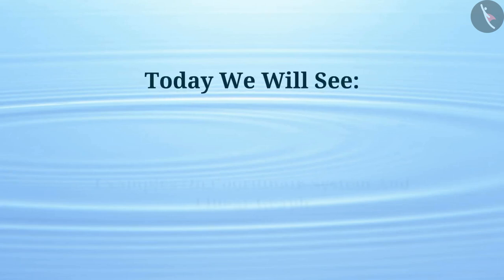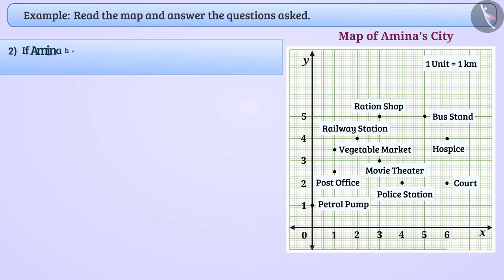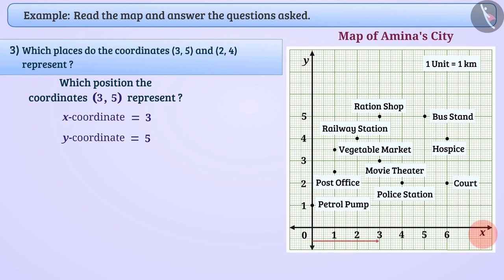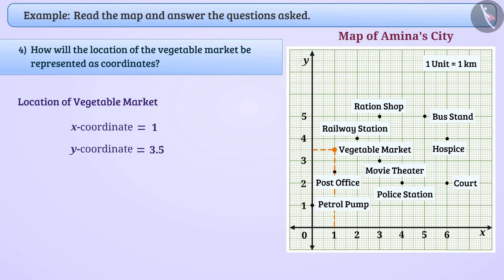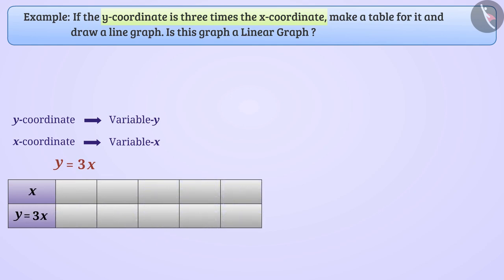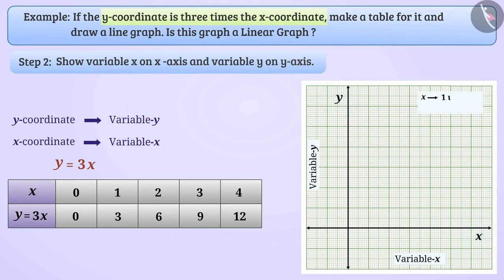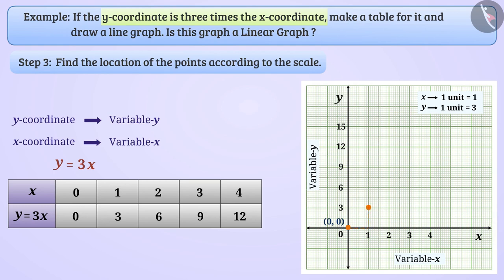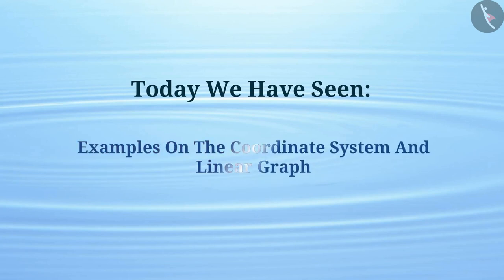Coordinate System & Linear graph | Part 3/3 | English | Class 8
Coordinate System & Linear graph | Part 3/3 | English | Class 8 | NCERT

Lineargraph; Introduction to Coordinate System | Coordinate system | Grade 8 | NCERT | Introduction to Graphs

Welcome to part 3 of Lineargraph; Introduction to Coordinate System. In this video, we will discuss various examples of Lineargraph; Introduction to Coordinate System.